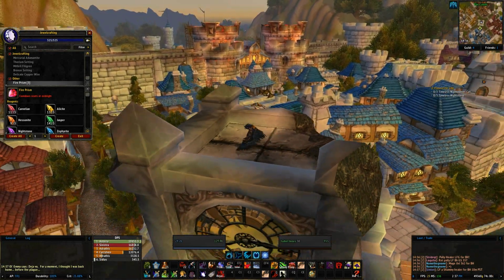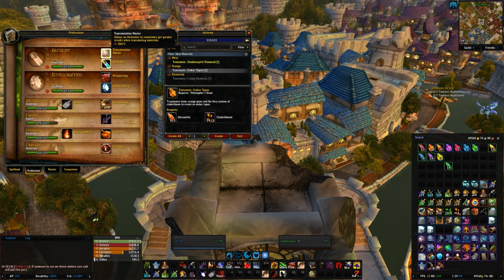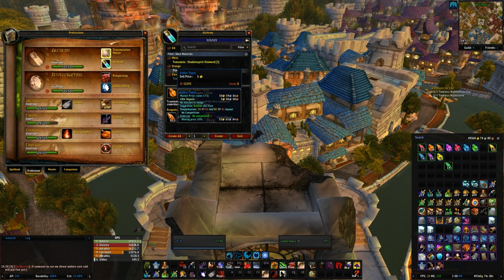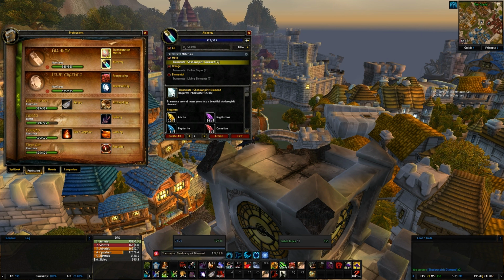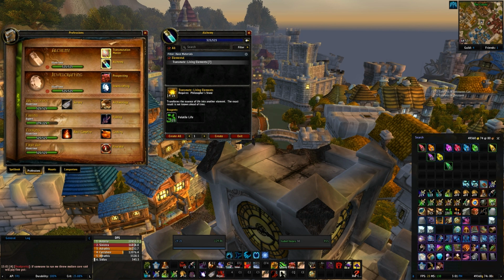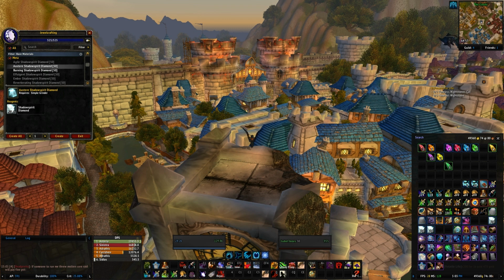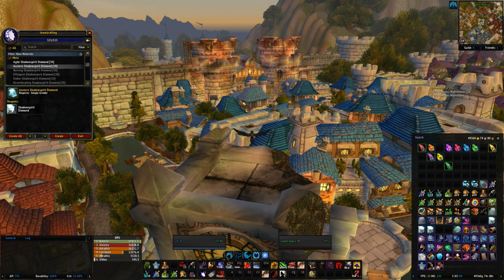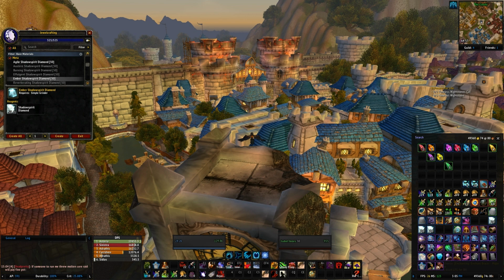Let's Play World of Warcraft - Do the Shuffle! (Part 4 of 4)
This is part four of a four-part series.

So, I've given you the milk of the Shuffle process. Now it's time to deliver the meat.

The best profits in the shuffle are, hands-down, transmuting Shadowspirit Diamonds. A Transmute Master Alchemist will be your best friend--it's even better if you are one yourself. You can also transmute your uncommon gems into rares if they are profitable enough but, generally speaking, the Shadowspirit Diamonds are where it's at.

Keep in mind that the meta-gem cuts are 4 Tokens each while rares are 3 Tokens each; they require a bit more of an investment. The real sellers are those from the rare world drop meta-gem patterns: Agile, Burning, and Reverberating. If you can find them for a good price, they are an excellent investment.

Here are those two spreadsheets again if you missed them in Part 1: